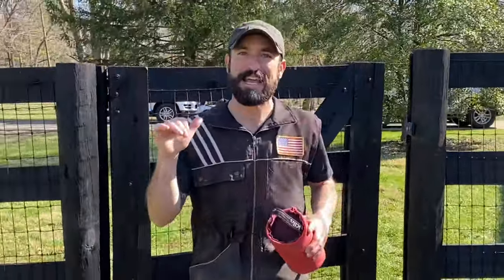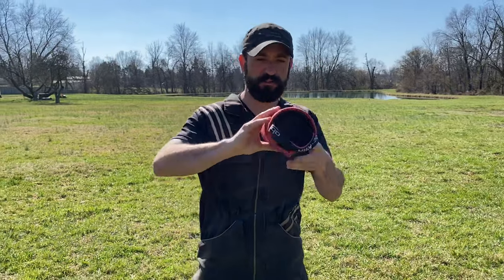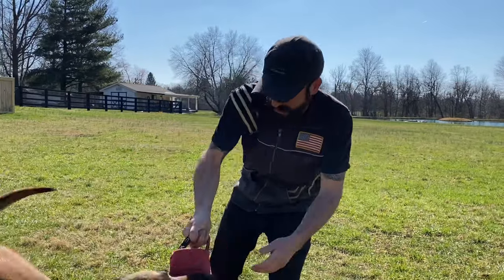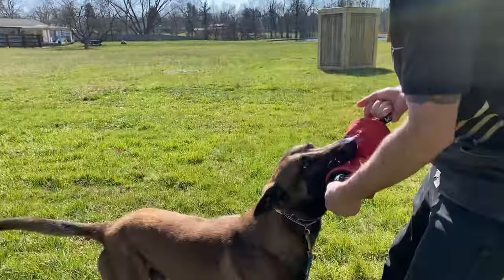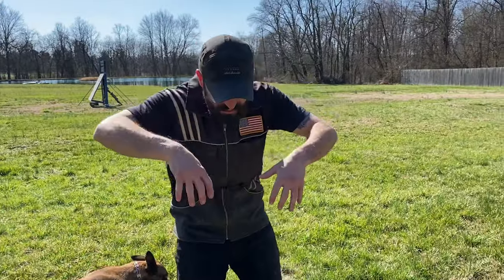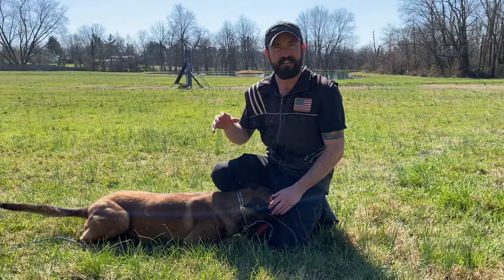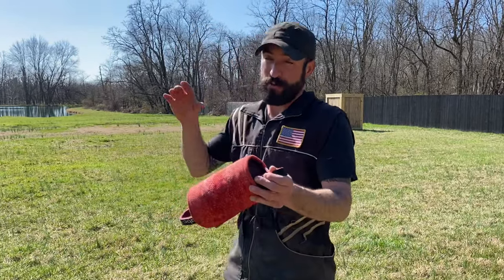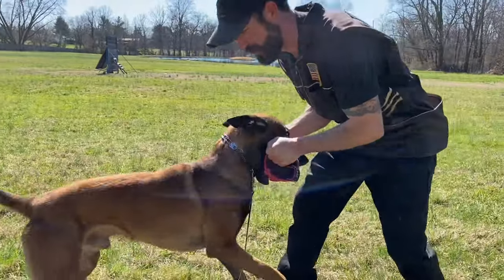STEP UP Your TUG GAME!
Do you want your dog pushing into the tug with a FULL grip? Of course you do! This video will help your dog to work with you and not against you!